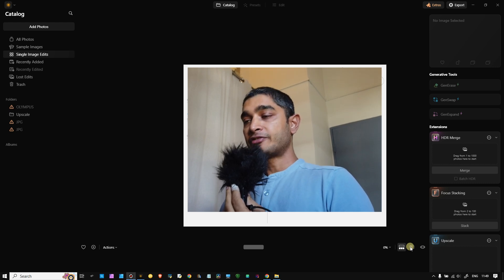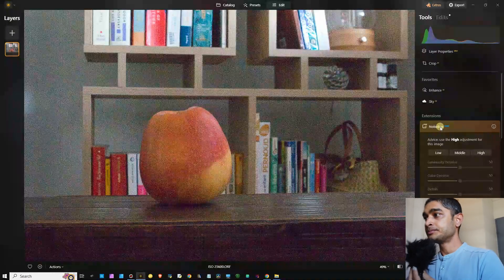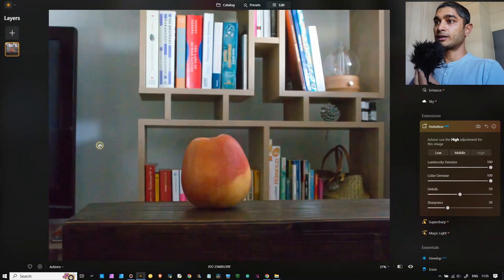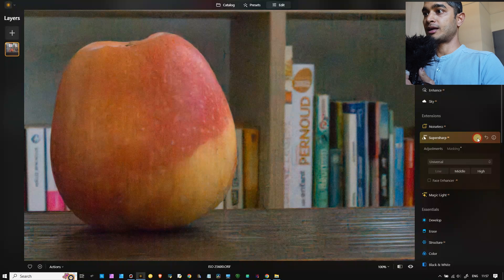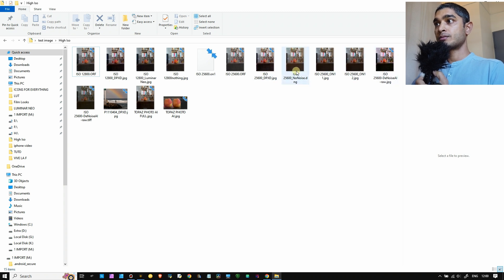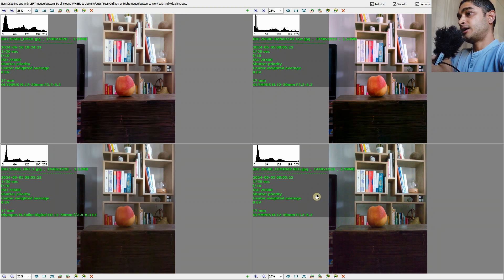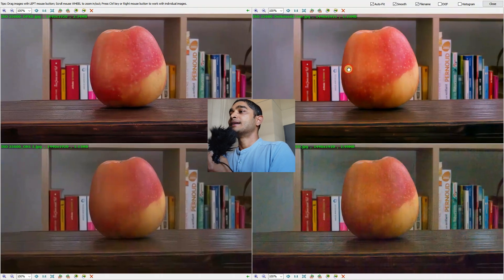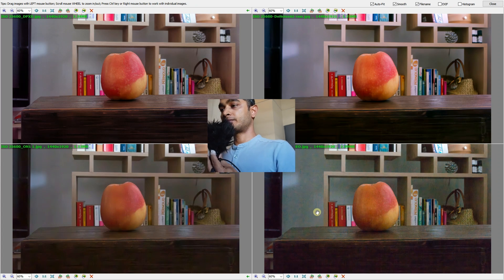IS LUMINAR NEO BETTER THAN ON1, DXO PL7, TOPAZ DENOISE AI for high iso noise reduction | mft.